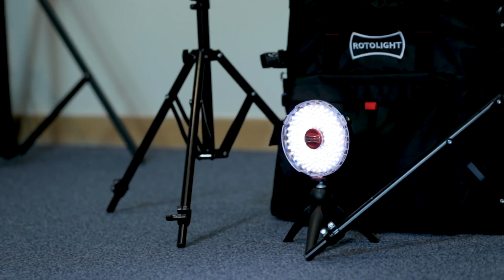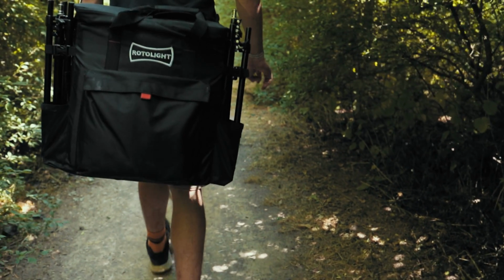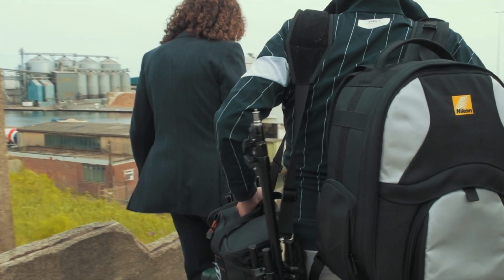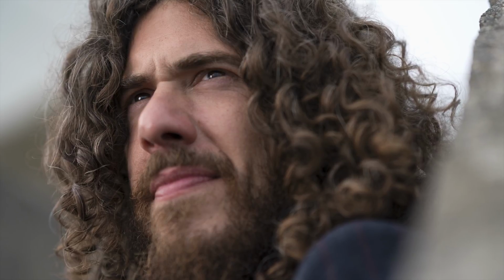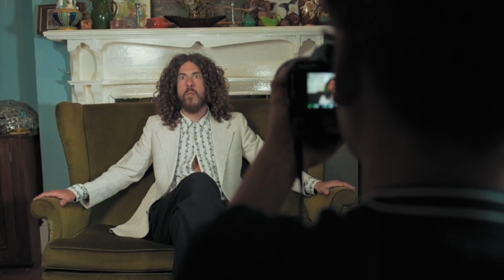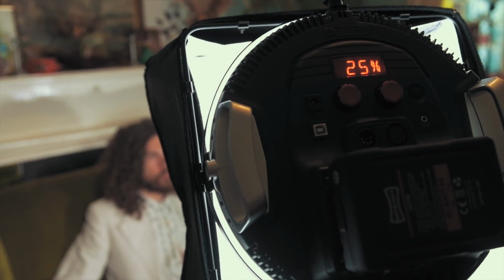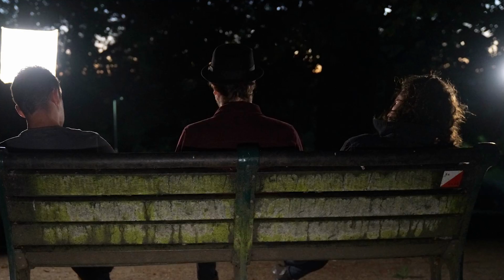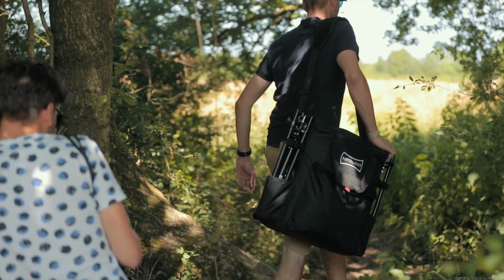Rotolight 3 Light Location Kit First Look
We take a look at the brand new Rotolight 3 Light Location Kit, only available at Park Cameras:

The 3 Light Location Kit comes with:
- 1x Rotolight AEOS
- 2x Rotolight Neo
- 2x Stands
- Rotopod
- Carry Case

You can read more about the new Rotolight 3 light location kit on our blog here: